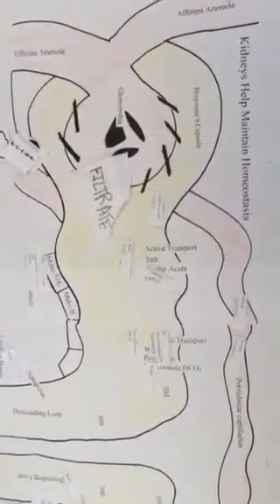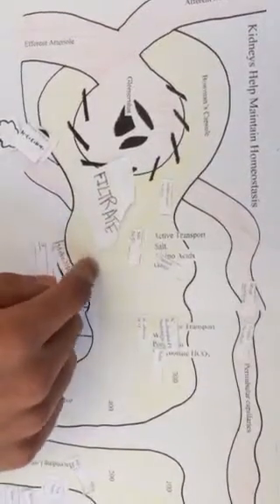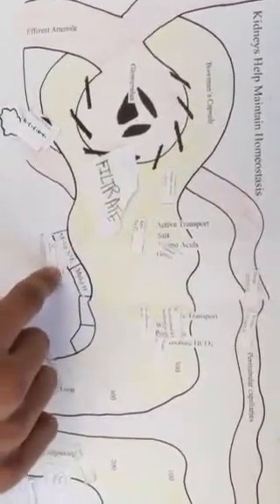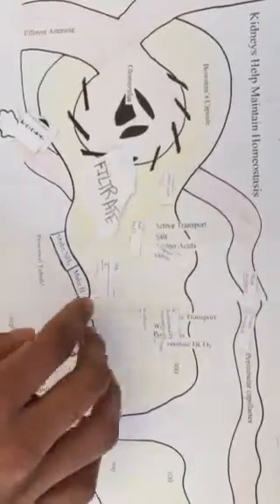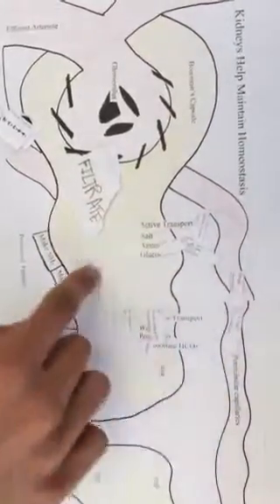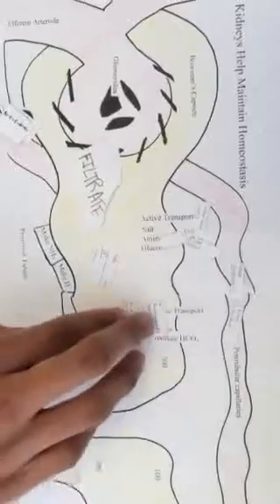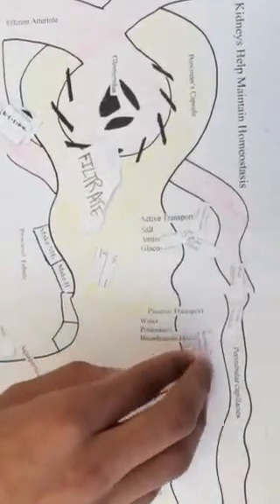AP BIO EXCRETORY SYSTEM